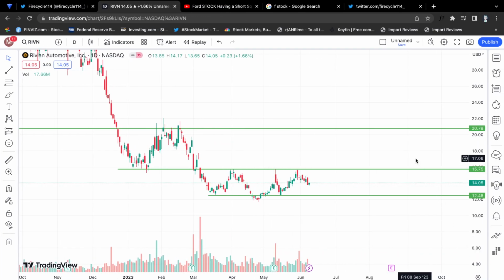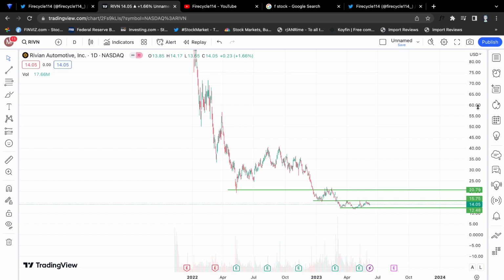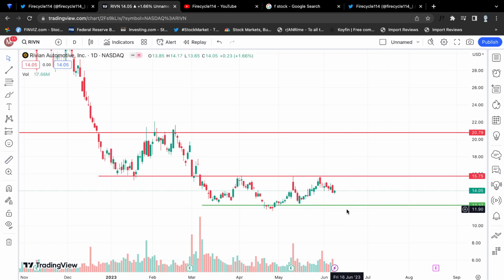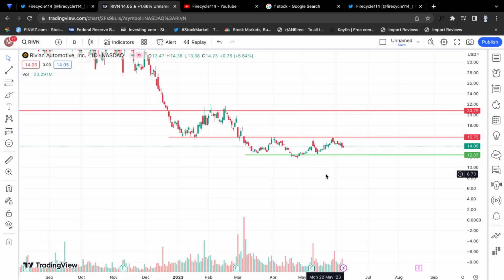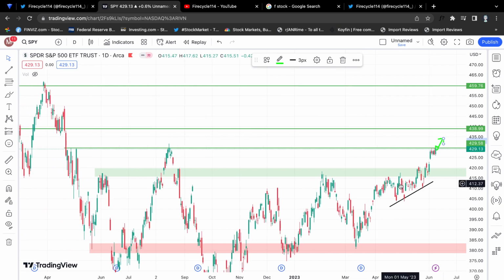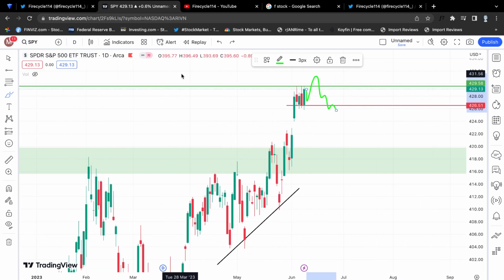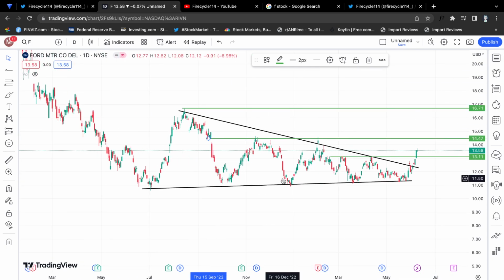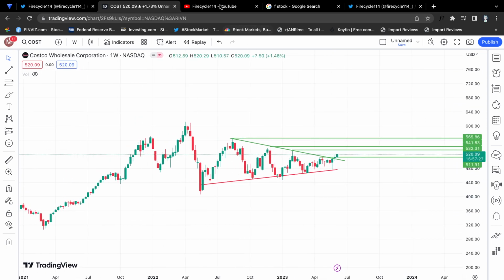Is Rivian STOCK A Buy at $14? - The Chart Says This! 👀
[Open an account and deposit $1]

0:00 - Intro
1:08 - RIVN
4:08 - SPY
6:40 - F
7:42 - TGT
8:12 - COST